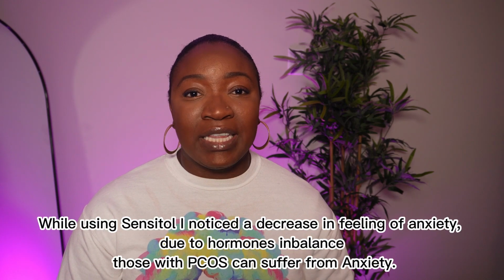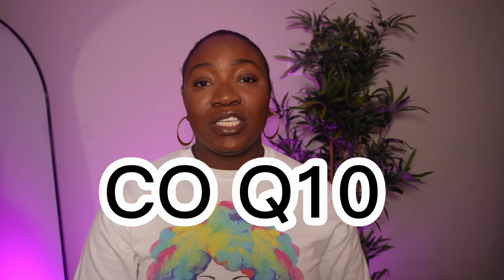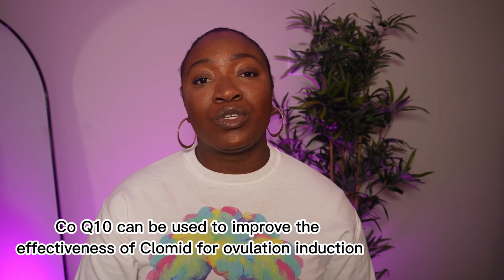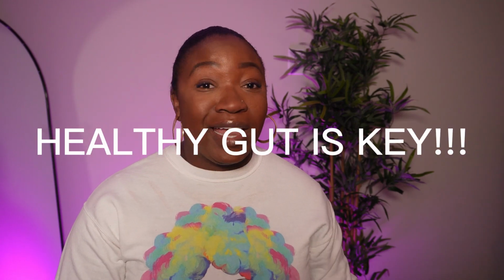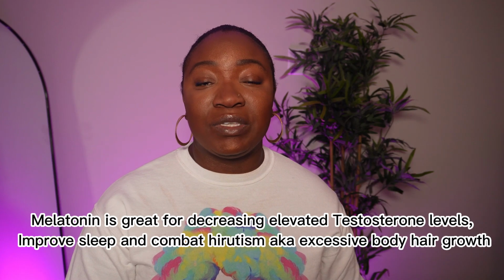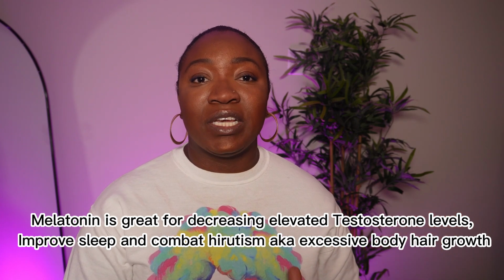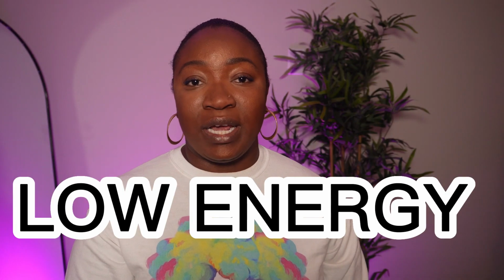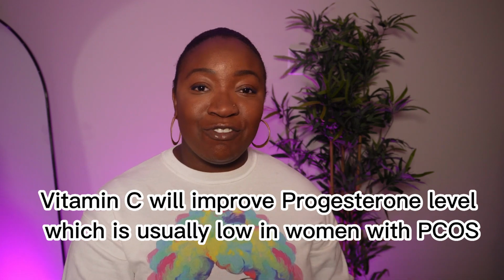Best PCOS Supplement to restore fertility | Weight loss and Hormone Balance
Today i'm sharing with you  the best PCOS supplements to help restore fertility, balance your hormones and loss weight so that you can get pregnant  and restore fertility

AMAZON STOREFRONT: Favorite Supplements for PCOS